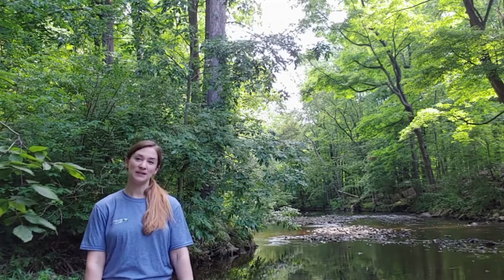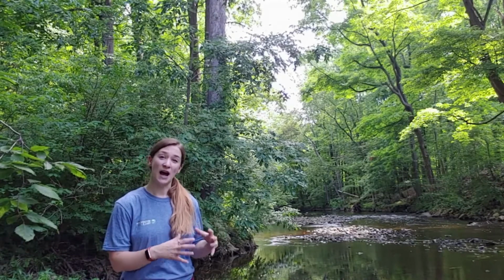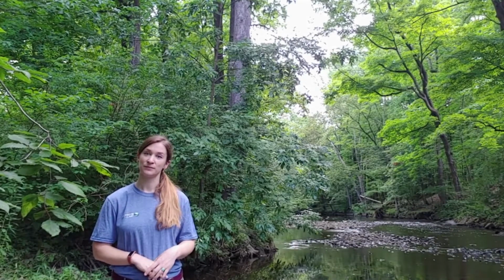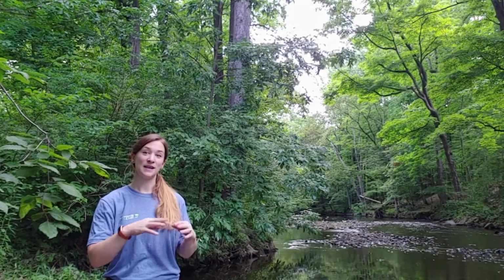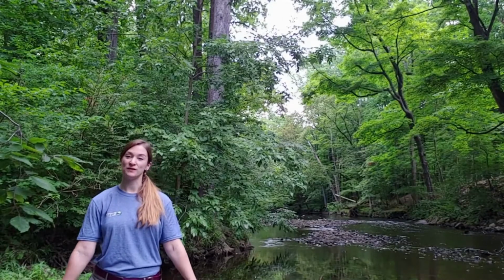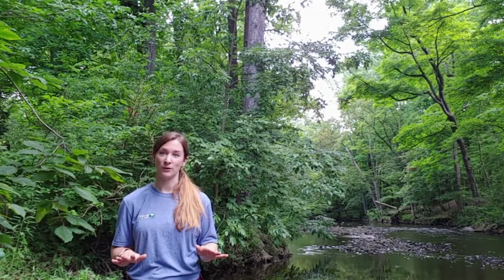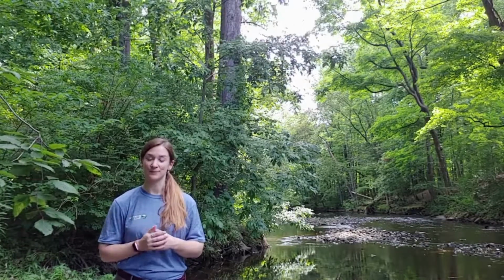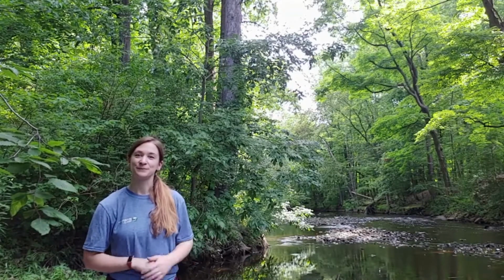Water Quality Q&A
Folks sent us their questions about the Wissahickon Creek and Water Programs Manager Lindsay Blanton answers them in this video. She covers topics such as how to assess stream health, how to spot 'good' or 'bad' foam in the creek, the importance of riparian buffers, and algae's role in the food chain.